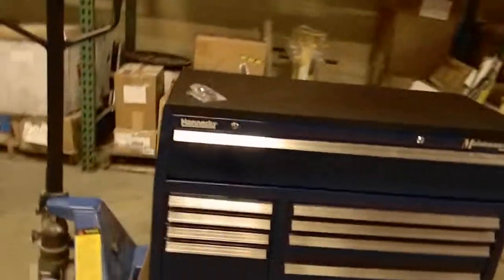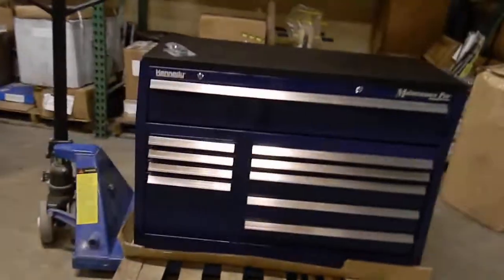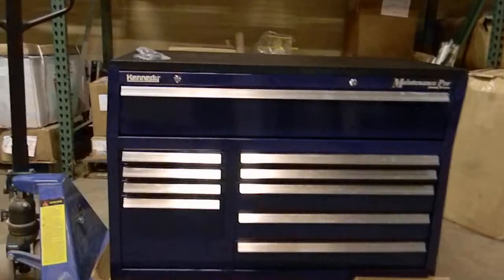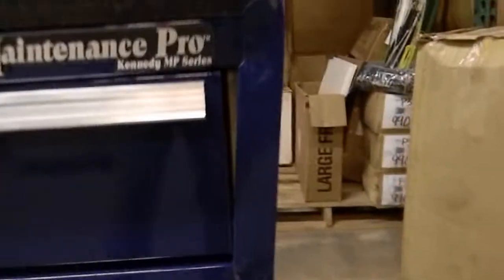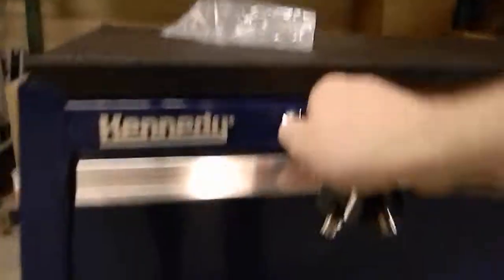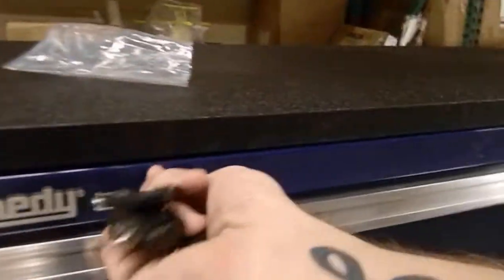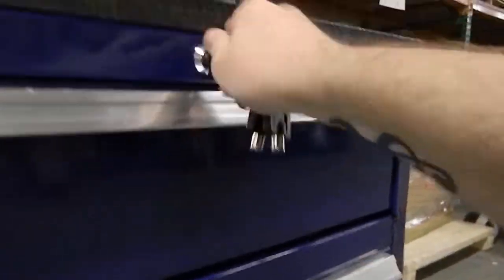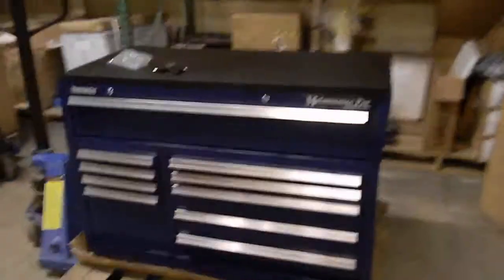Kennedy 4400MP Maintenance Pro Demonstration (Damage Walkthrough)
This video is highlighting the damage on our Kennedy 4400MP Tool Roller Cabinet